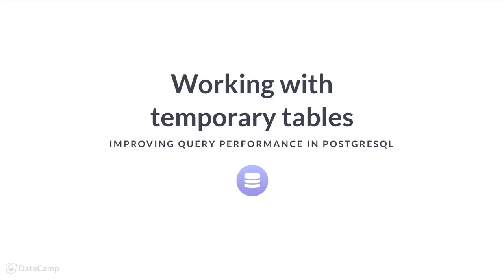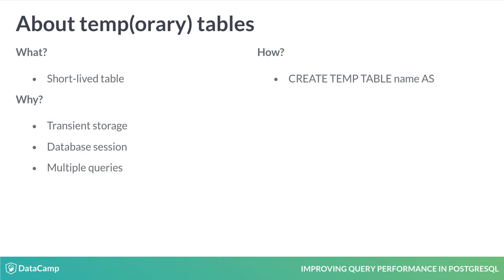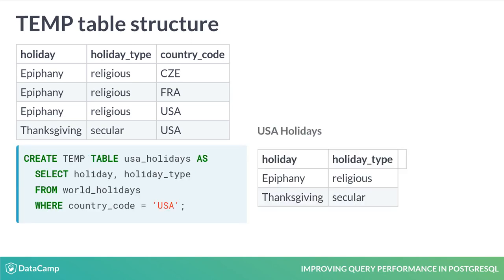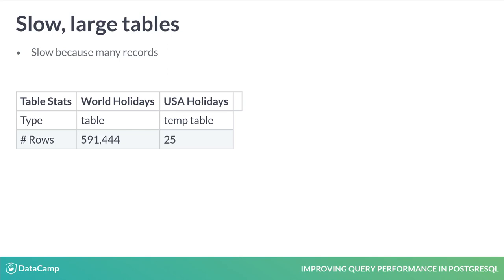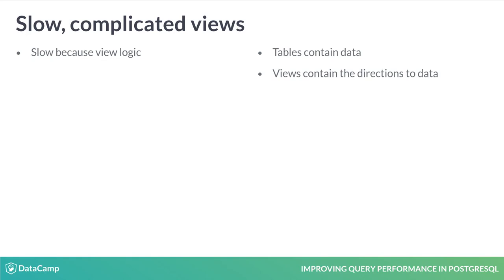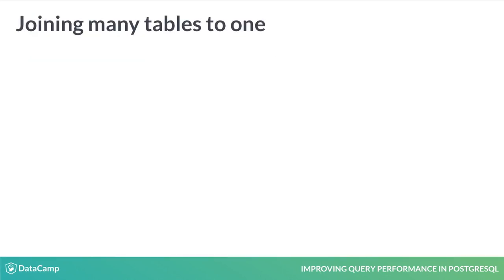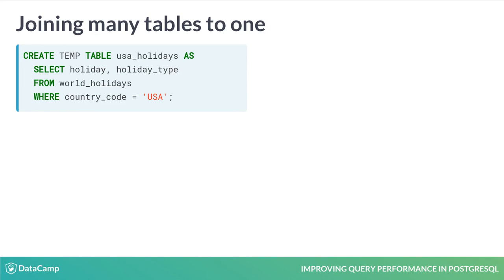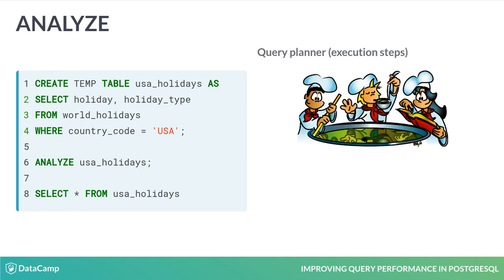SQL Tutorial: Working with temporary tables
Want to learn more? at your own pace. More than a video, you'll learn hands-on coding & quickly apply skills to your daily work.

Using temporary tables is another option and one that can speed performance. In this lesson, you will learn what they are and how they work.

Temporary, or temp, tables are short-lived storage.

They are created similar to any table, using the CREATE TABLE command with the TEMP qualifier.

They are appealing because they provide transient storage.

They are available for the duration of the database session, meaning they only temporarily tie database resources.

Within your database session, they are available in multiple distinct queries. Contrast this with a CTE or subquery which is only available for that one query.

Temp tables are user specific, meaning they are available only to you as the creator.

Creating a temporary copy of a slow table is a good way to make it faster to query.

This example shows a table of holidays by country. It has many entries with each holiday duplicated by country.

You can create a TEMP table to look at just holidays in one country, here the USA holidays.

Commonly, slow to query tables are the result of a large table, meaning one with many records.

As shown here, the prior slide's world holidays table has about half a million rows. The TEMP table of just the USA holidays has only twenty-five.

Creating the USA TEMP table will be slow because you create it by querying the large world holidays table. However, it is then stored in memory for the duration of the database session. Queries referencing this USA table will subsequently run faster than those referencing the underlying, world holiday table.

Sometimes base table slowness is because the table is actually a view.

Views are similar to tables, with one key difference. Tables contain data. The data is materialized and available. Views contain the directions to data. A view calls an underlying SQL query that runs to populate the results. This is the power of temporary tables. They can materialize a view, bypassing the need to run the underlying SQL query with each reference.

As shown here, the world holidays data is actually a view that is loaded by pulling data from 195 underlying country tables. Referencing it is slow because each reference requires a SQL call back to each of the 195 country tables.

Creating the USA TEMP table materializes the USA data into a table stored in memory for the duration of the database session. Queries referencing this USA table will subsequently run faster.

Referencing the same table multiple times is inefficient and slow. Instead, you can create a temp table of the common, large table. The table is stored in memory and available as a faster copy in subsequent CTEs joined to this one table.

This example creates the same temp table as past slides of USA holidays.
It uses this temp version to join to other information, including origin and celebration date information for religious and secular holidays.

Finally, it is good practice to add the ANALYZE function after the table creation, as seen here in line six. ANALYZE returns no visible output but helps with the query execution plan.

Recall that a SQL query is the order you provide a waiter. The waiter takes the SQL instructions to the cooks or query planner. The planner creates an execution plan, transforming the SQL order into a meal.

ANALYZE calculates the records returned at different query points. It stores this information in the pg_statistics catalog. The query planner uses pg_statistics to estimate the runtime of the possible execution plans. The table statistics improve the query planner's ability to choose the optimal execution plan.

Now it is your turn to practice making some temporary tables.